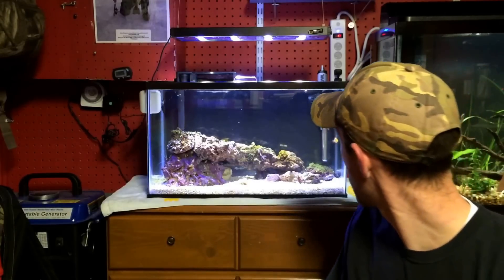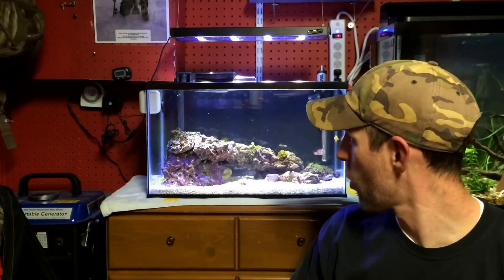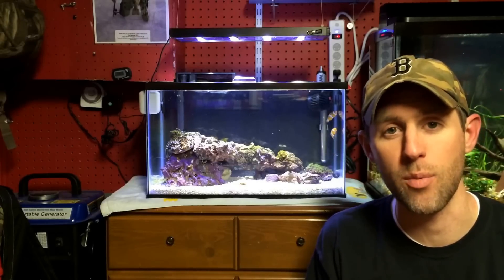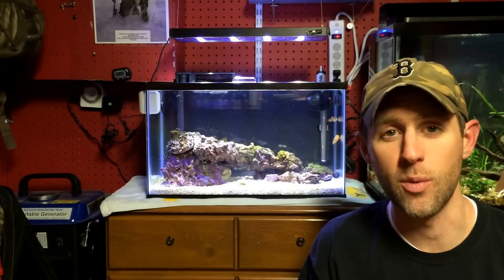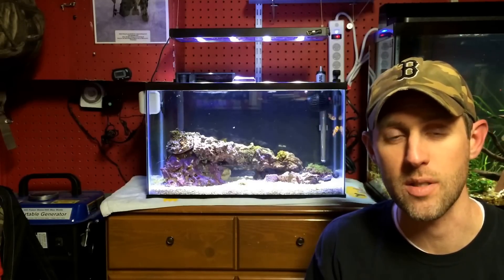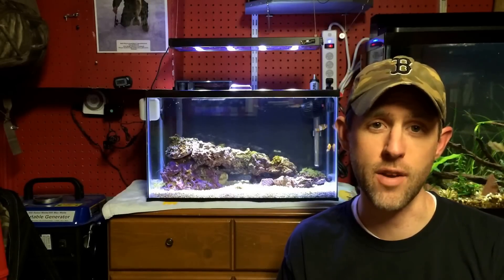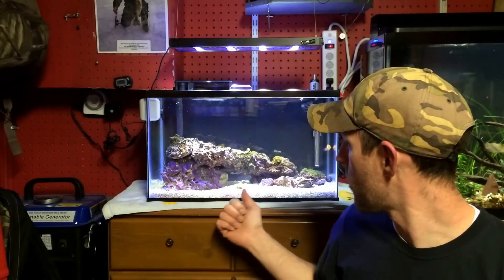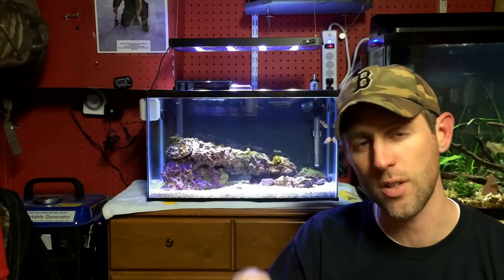10 Gallon Reef: Week 8, H2O2(hydrogen peroxide) experiment.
Quick update and experiment. BALL BUSTIN back in action. If you would like to volunteer for me to rip you a new one leave a comment on any one of my videos.

Exquisitecorals.com for you coral needs.